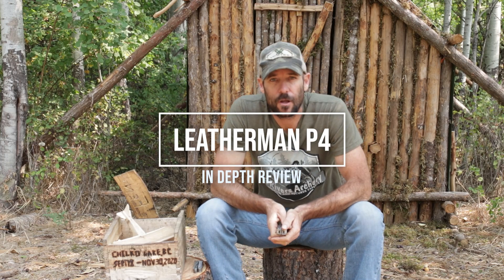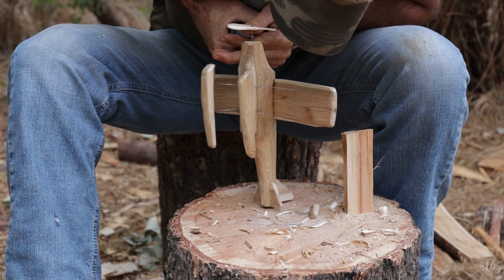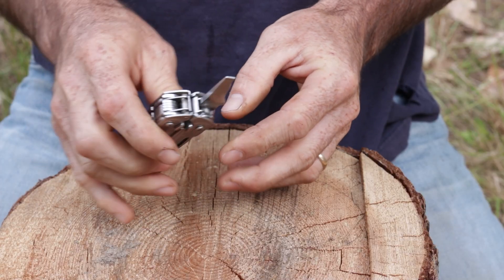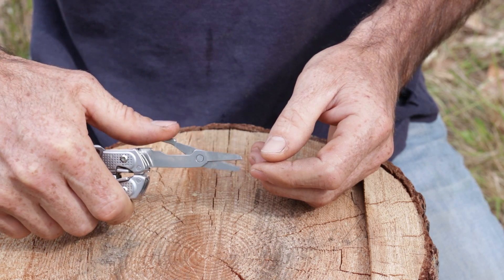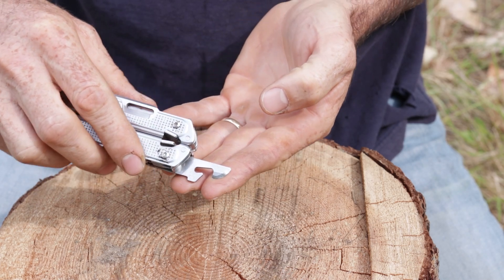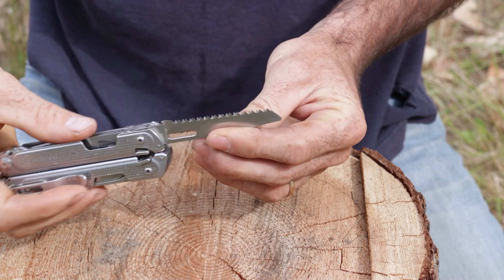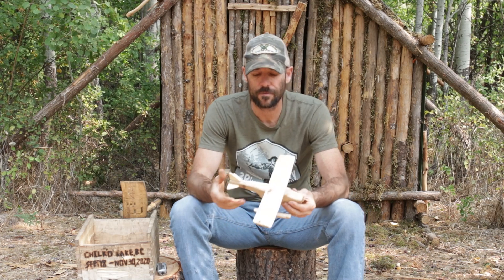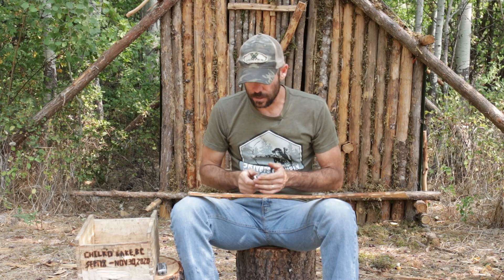Best Multi tool I've ever used! Leatherman P4 Review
I've had a lot of knives and multi tools over the years but the Leatherman P4 is hands down the best multi tool I've ever used. I've carried the P4 every day for well over a year. It was one of the 10 survival items I took on ALONE Season 8 and, during that time, I depended on it for daily use. I butchered a deer with the primary blade, used the wire cutters for snare wire, and the other tools for various bushcraft projects. It's a solid tool, easy to use with one hand, and very well built. Let's do a Leatherman Free P4 Review! I'll also use the leatherman rebar as a comparison.